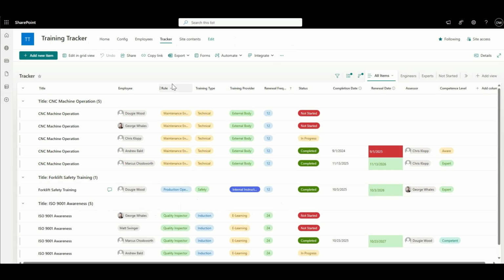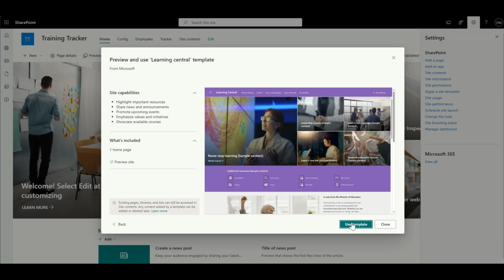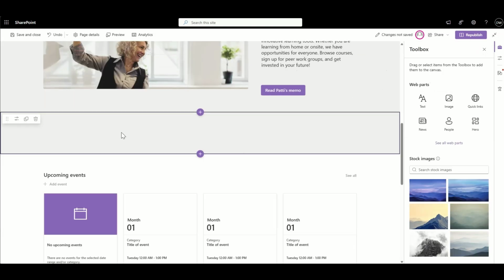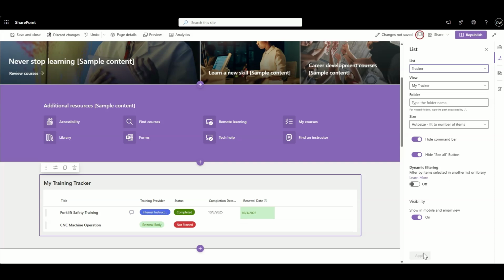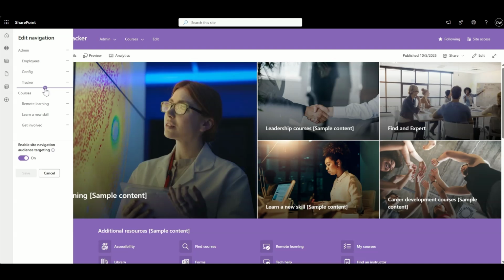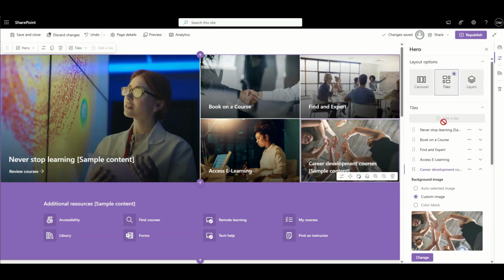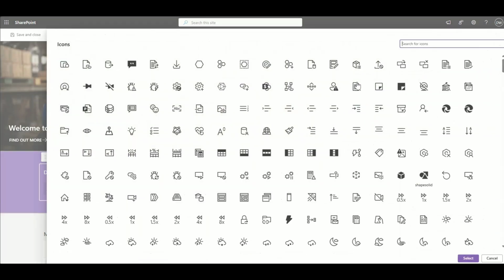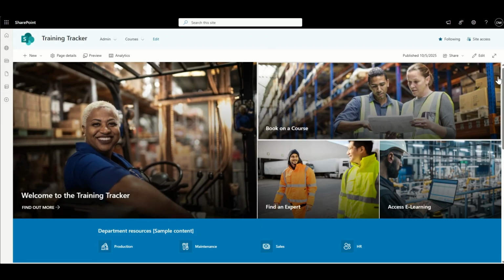Why Your L&D Team Needs This SharePoint Portal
DESIGN a LEARNING & TRAINING Portal in SharePoint in 30 Minutes!

Are you an HR or Learning & Development (L&D) professional looking to manage employee training more efficiently?
In this step-by-step tutorial, you’ll learn how to create a SharePoint training site in Microsoft 365 — perfect for keeping all your learning resources, booking internal training, and tracking employee training certificates in one easy-to-manage place.

We’ll walk through how to build a SharePoint L&D site that serves as your team’s learning and development SharePoint portal, complete with a training certificates tracker, employee training management system, and SharePoint HR portal setup tips.

Whether you’re new to SharePoint or looking to enhance your existing SharePoint learning site, this guide will show you how to design and manage a SharePoint employee training tracker and create an L&D portal in SharePoint that helps you stay on top of expiring certifications, upcoming courses, and essential training documentation.

✅ What you’ll learn:

How to create a SharePoint training site in Microsoft 365

Best practices for SharePoint training management

Setting up your SharePoint HR site for employee training tracking

Designing your SharePoint learning portal and resources hub

Practical examples for SharePoint for HR and learning and development teams

This video is ideal for anyone using SharePoint for beginners or experienced HR professionals managing employee development programs. You’ll also pick up Microsoft 365 tips and Office 365 SharePoint tutorial insights to make your SharePoint site design more effective and professional.

If you’re building a SharePoint site for your HR department, or want to track employee training in SharePoint, this guide is for you.

00:00 Learning and Development System
01:01 Training Tracker
05:09 Learning Central Site Design
07:10 Edit Navigation Bar
10:46 Update SharePoint Web Parts
12:00 Training Records View
18:17 Expert Competency View
26:34 Design with Imagery
33:20 Change the Colour Theme